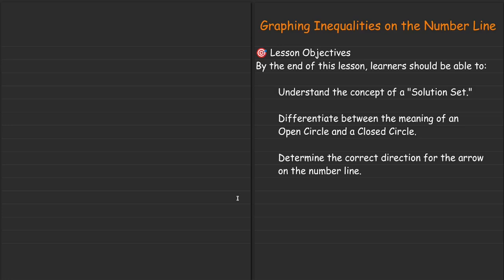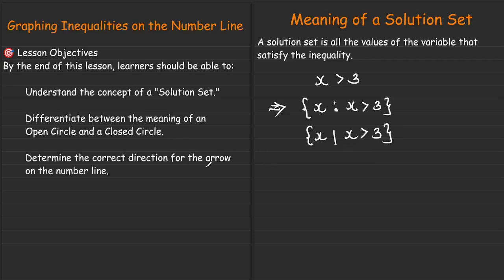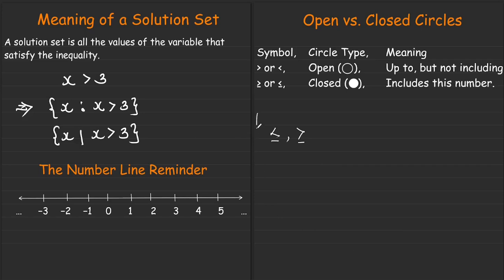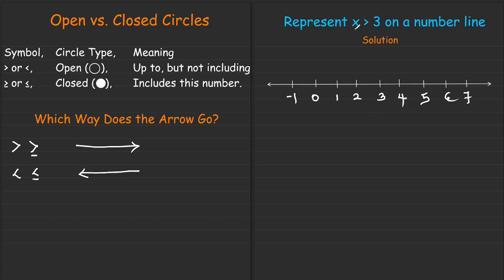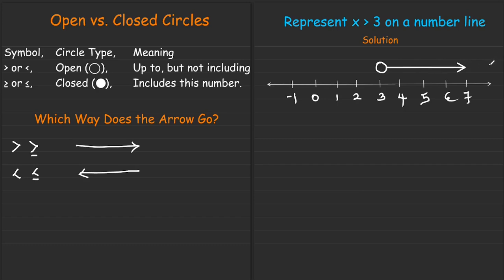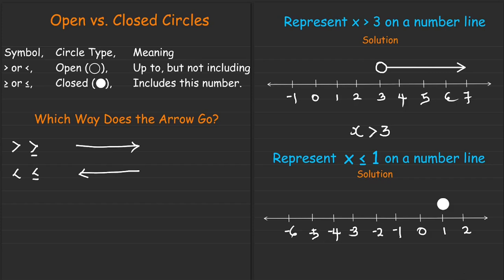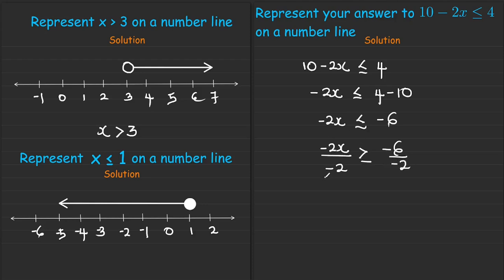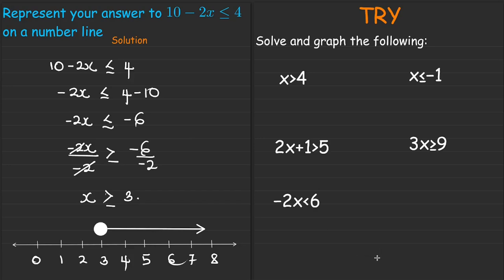Graphing Inequalities on the Number Line | Open vs. Closed Circles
In this lesson, we learn how to represent linear inequalities on a number line.

You will understand the concept of a solution set, distinguish between open and closed circles, and learn how to determine the correct direction for the arrow when graphing.

📌 What you’ll learn:
✔ What a solution set is
✔ Open circle vs. closed circle
✔ Correct arrow direction on the number line
✔ Graphing inequalities step by step

👉 Watch closely and plot each example on your own number line as we go.

📌 KEY TIP:
Use a closed circle for \le or\ge, and an open circle for \l or \g.
Check the direction of your arrow carefully.

✍️ Practice:
Graph: x less than 3
Post your solution in the comments 👇